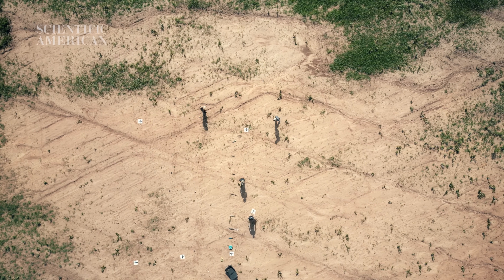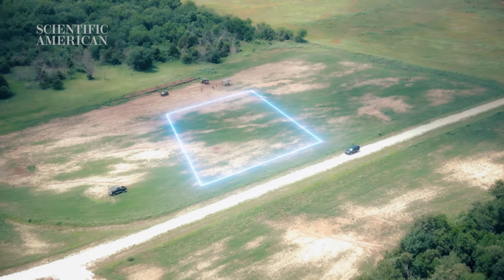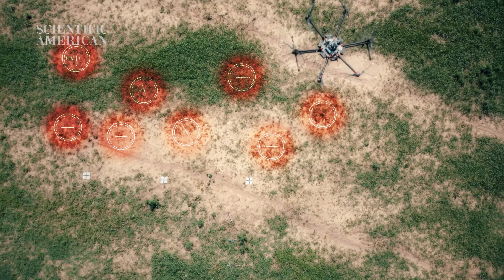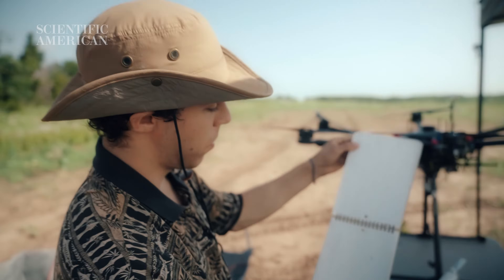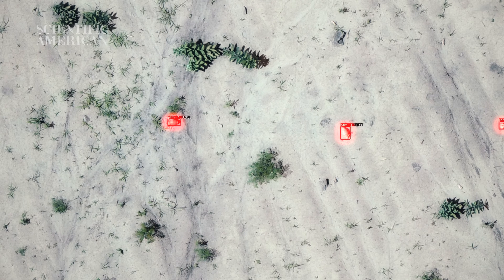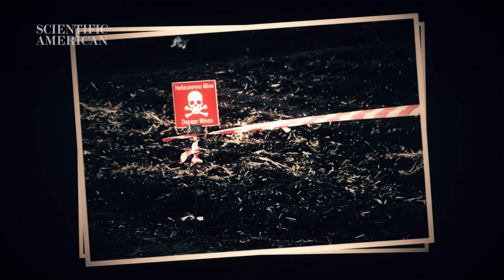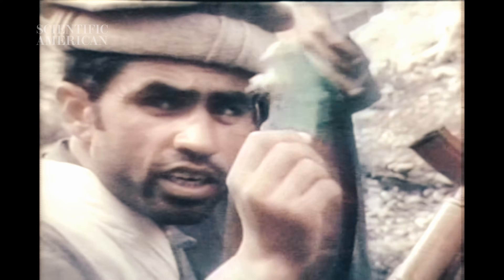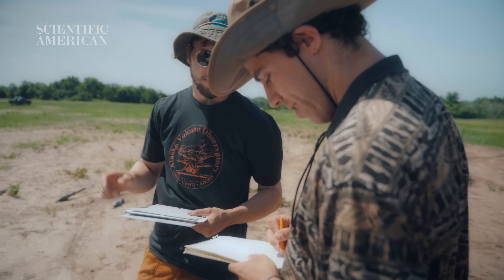These researchers are using drones and machine learning to detect land mines--and save lives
In a field in Oklahoma, researchers are using new technology to spot deadly munitions built to maim and kill.